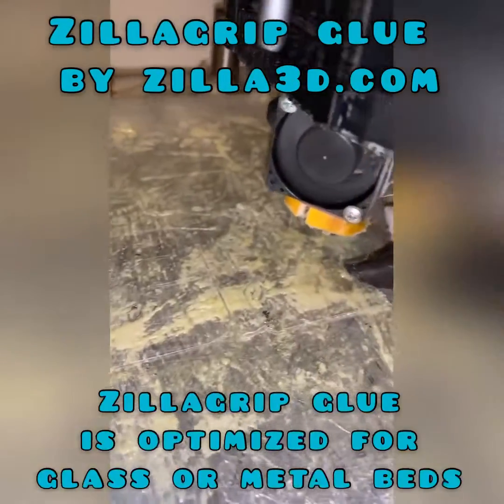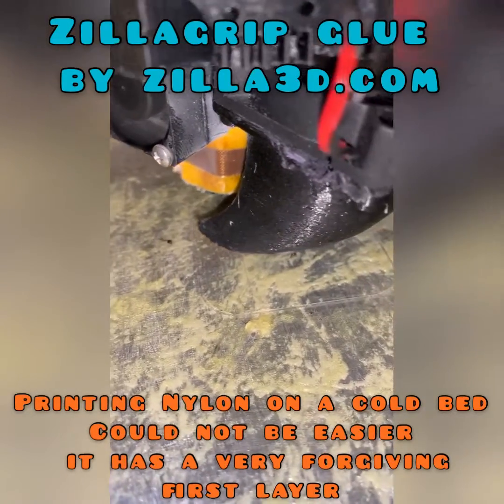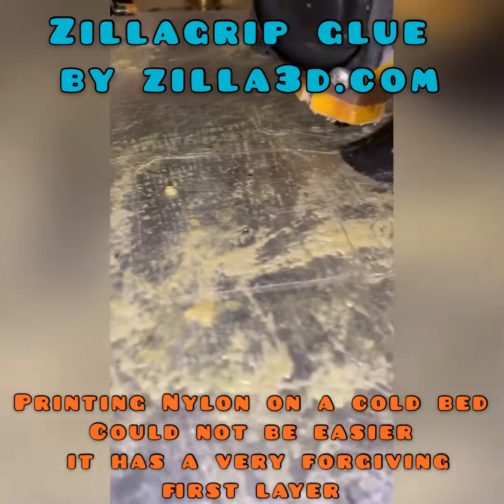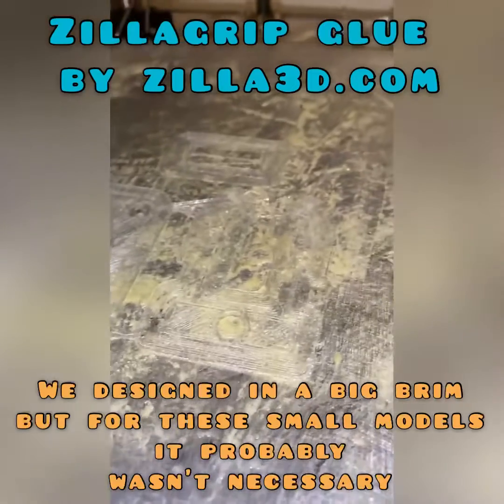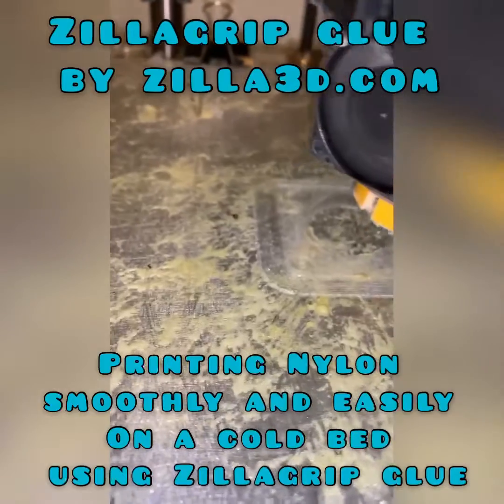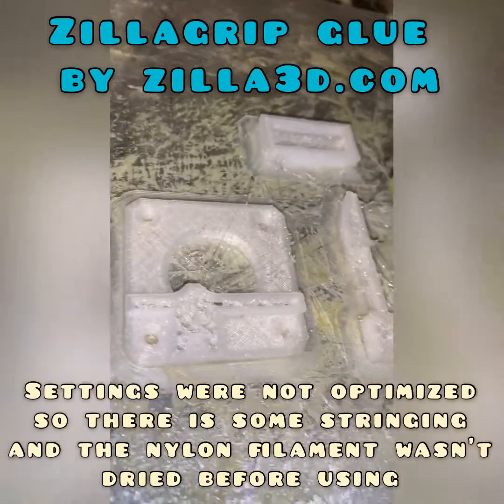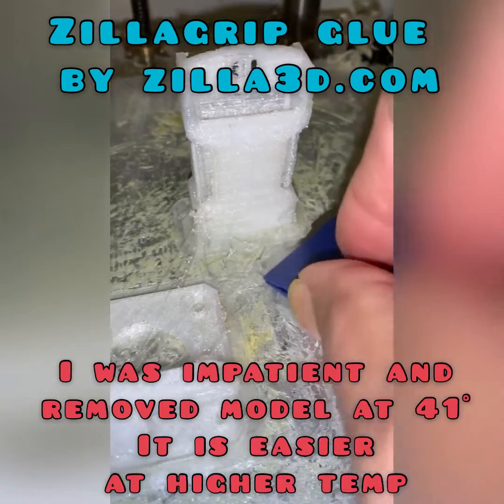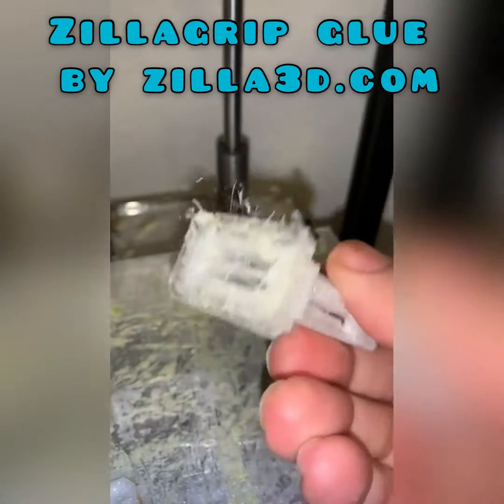Easy 3d Printing with NYLON (or PLA, ABS, PETG, PP, PC, POM) Print functional parts help new video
- learn more about "printing with NYLON (or PLA, ABS, Nylon, PP, PC, POM) , you must

Our video is showing printing with NYLON subject but we try to cover the following subjects:
-3d printing help
-NYLON printing
-using Zillagrip glue
-stick to bed

Printing with NYLON subject is showcased in lots of YT videos, however we tried to provide you the most effective details in a short and also understandable video clip.
So you want to know more about printing with NYLON, I did too and here's the result.
Printing with NYLON interested me so I did some research and created this YouTube video .

To reverse your option, simply choose the icon again.
When using YouTube on your PC, the size of your video gamer will instantly adjust based upon the available resolution in your browser window.

If you wish to manually change the size of your video gamer, merely adjust the size of your web browser. Alternatively, you can select the Theater mode button in the bottom corner of the video player to view your video in a large gamer without going into full screen, or the Miniplayer button to see in a smaller sized player.

We look forward to being of service to you.